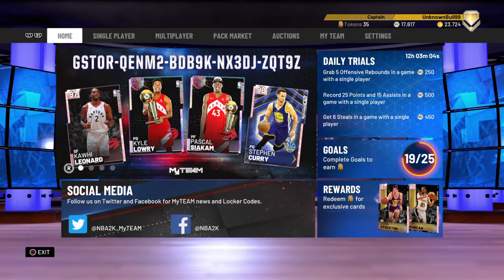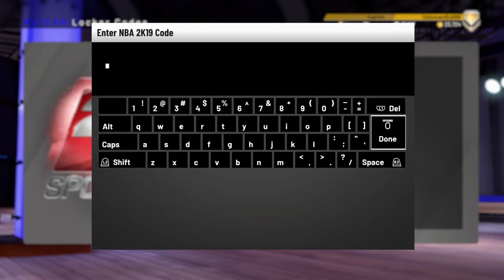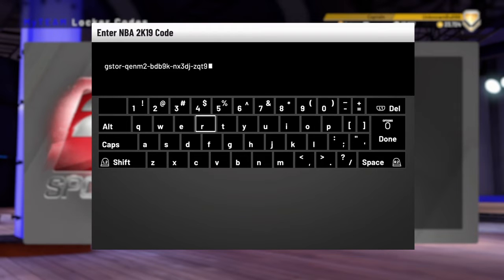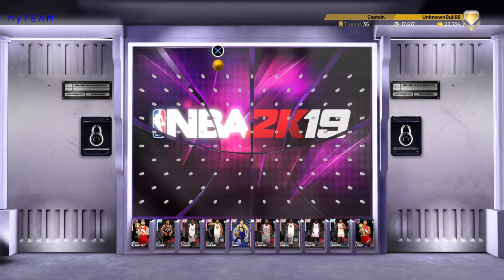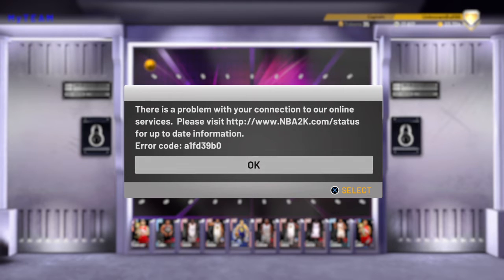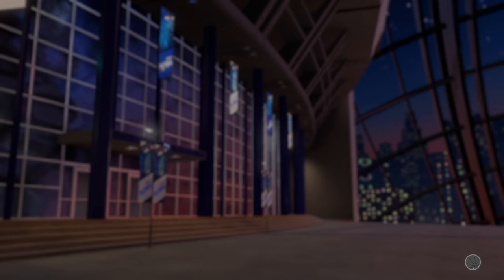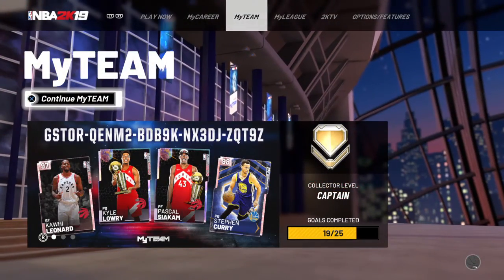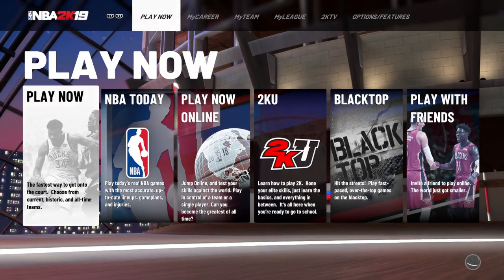NBA 2K19 My Team Free Galaxy Opal Locker Code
NBA 2K19